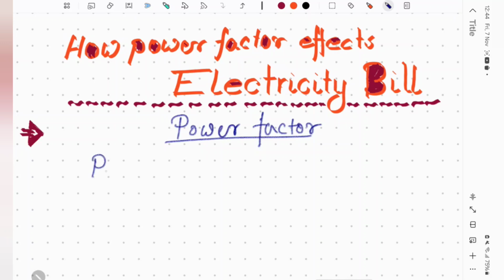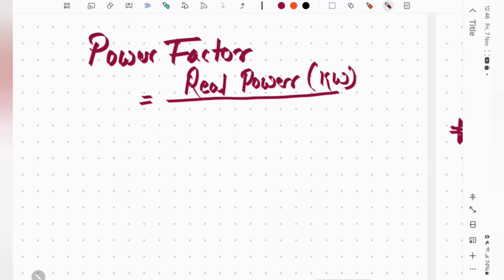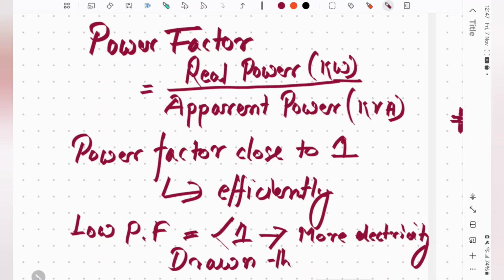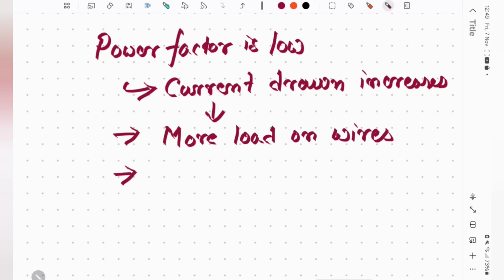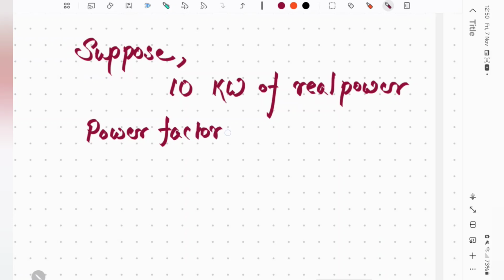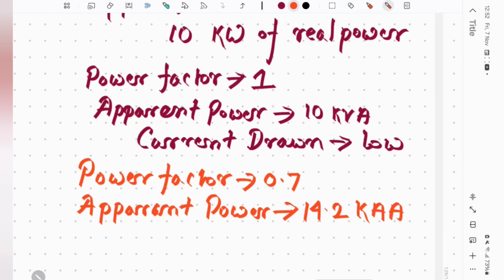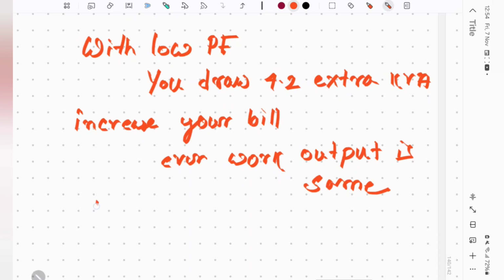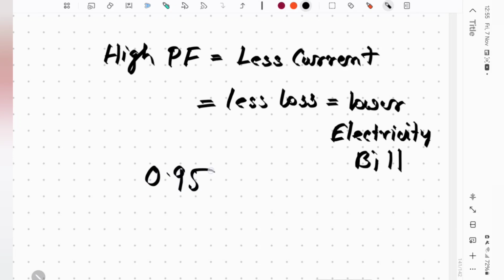How Power Factor Affects Your Electricity bill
Do you know that your electricity bill can increase because of poor power factor?
In this video, we explain how power factor affects your electricity bill, in a simple and easy-to-understand way.
You will learn: ✅ What is power factor
✅ Why low power factor increases electricity charges
✅ Relationship between kW, kVA, and kVAR
✅ How utilities calculate power factor penalty
✅ How to improve power factor
✅ Role of capacitors in power factor correction
✅ Real-life examples (homes & industries)
This video is useful for:
Diploma students
Industrial electricians
Anyone who wants to reduce electricity bills
📘 Topics covered: Power factor explained, power factor correction, electricity billing, kVA vs kW, capacitor banks, AC power, reactive power, apparent power.